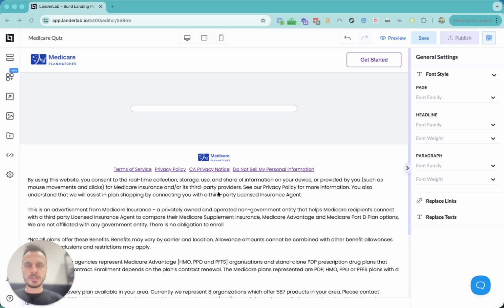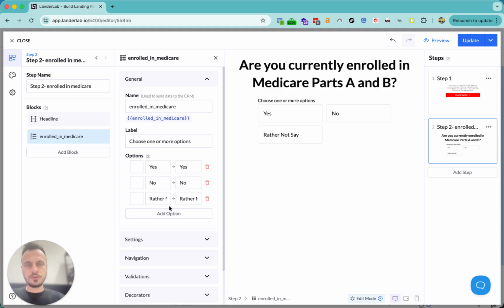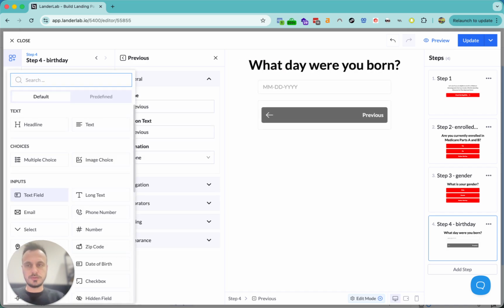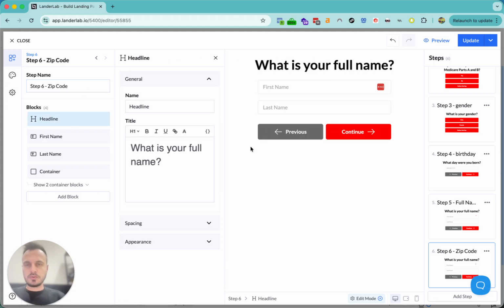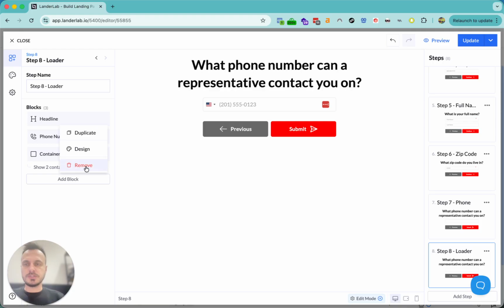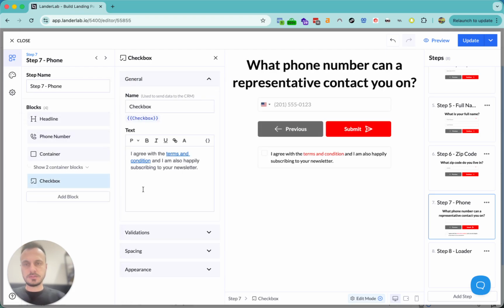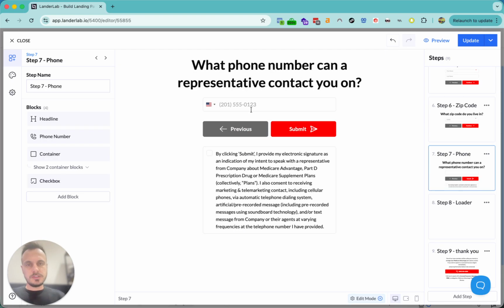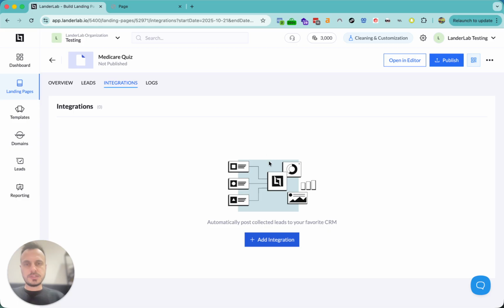Build a High-Converting Medicare Quiz Funnel Before Open Enrollment Ends!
Open Enrollment is here!

In this step-by-step tutorial, I'll show you how to build a Medicare Quiz Funnel inside LanderLab - the easiest way to generate Medicare leads.

You'll learn how to:
- Create multi-step quiz forms that pre-qualify visitors
- Style your quiz for mobile users (65+ audience friendly)
- Connect your funnel to your CRM or call system (Ringba, LeadProsper, Phonexa)
- Launch and test your funnel before sending paid traffic